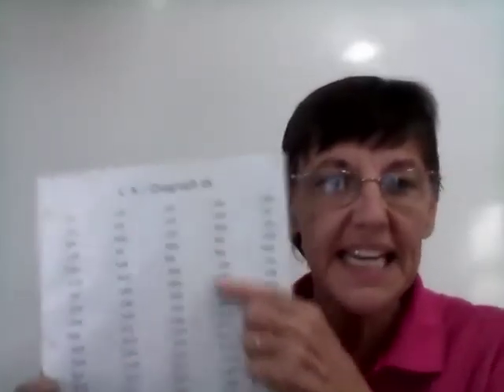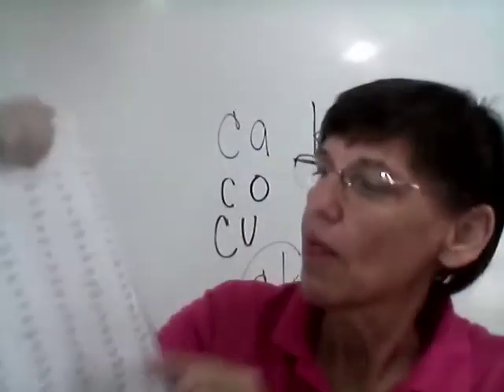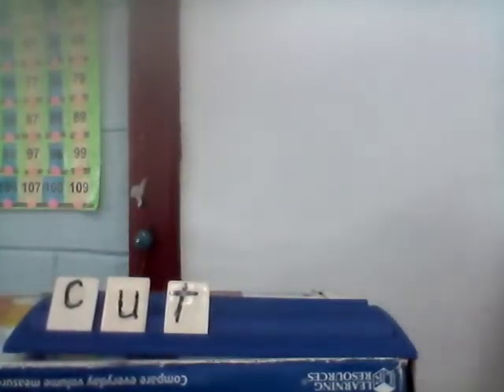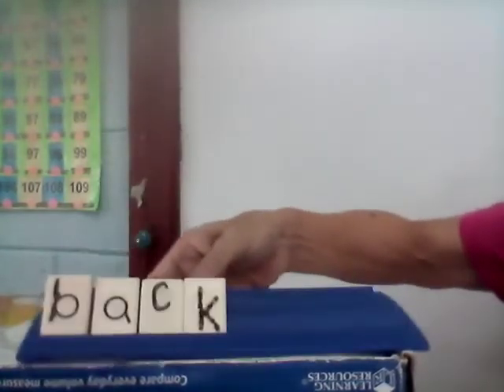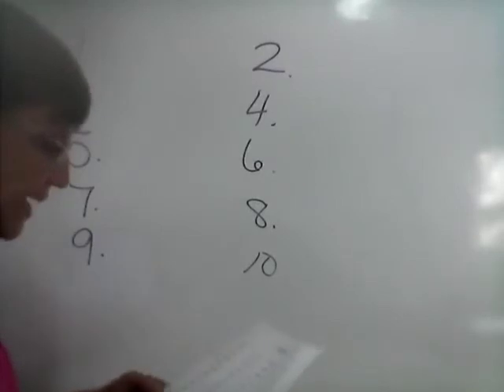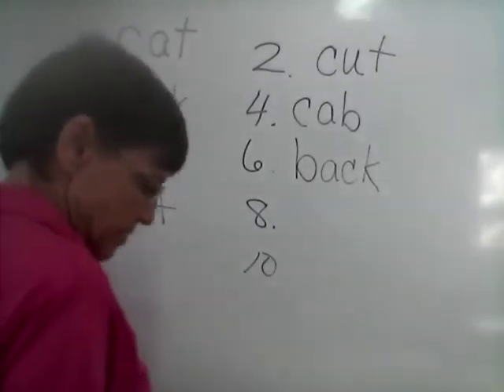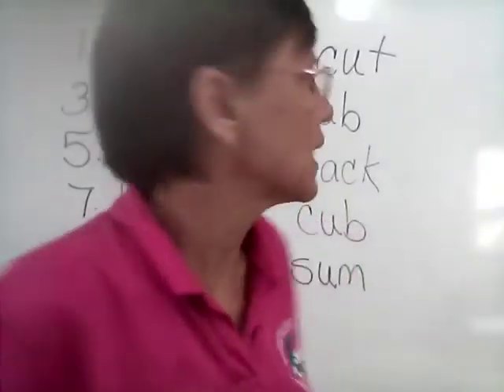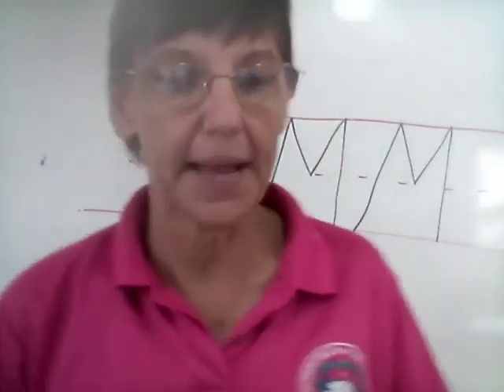Lunes 13 Primer Dictado Y Escritura 13+1